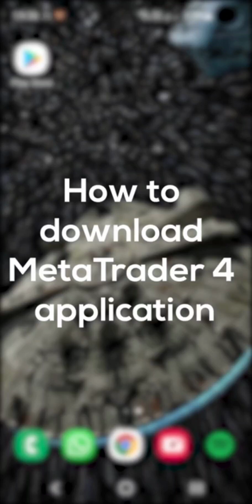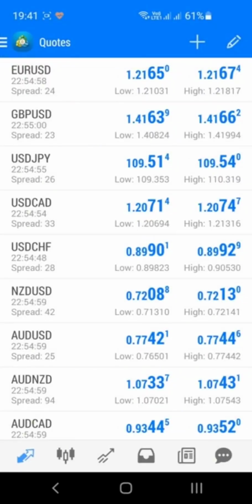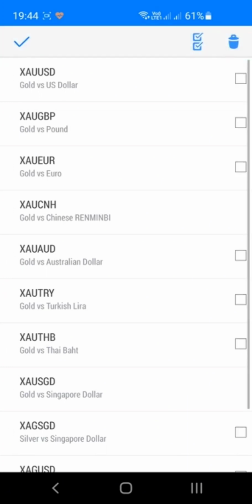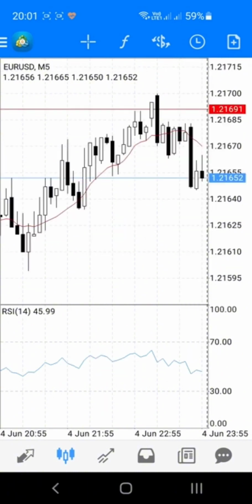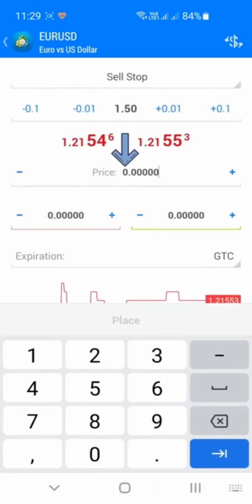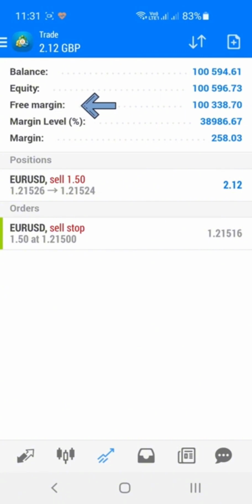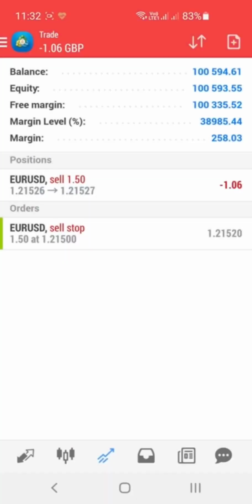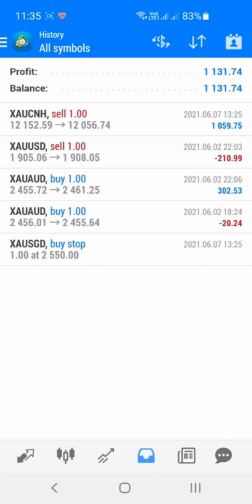How to Use MT4 / MT5